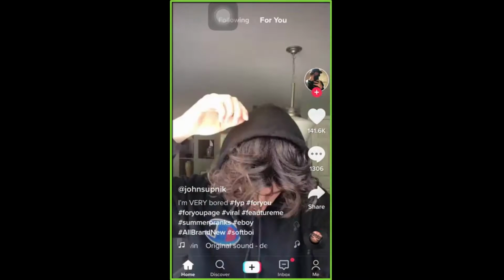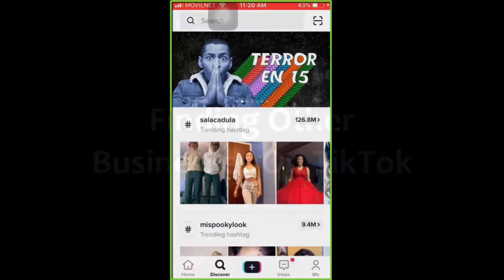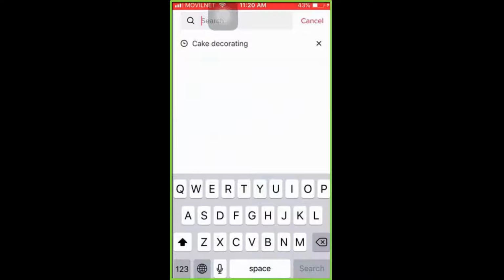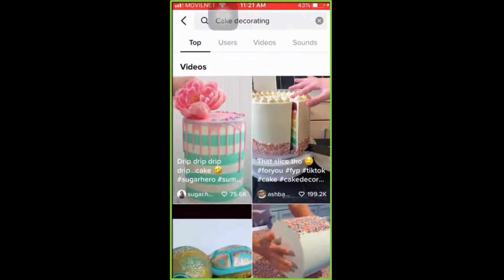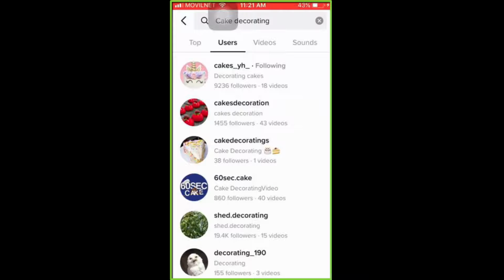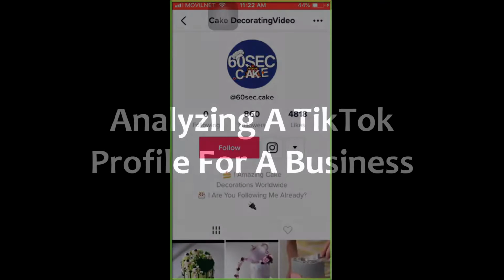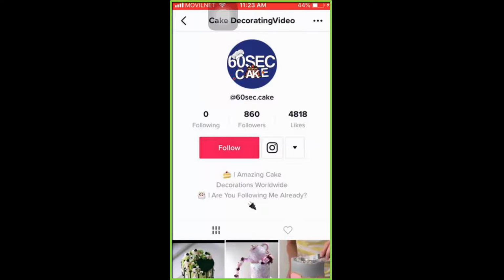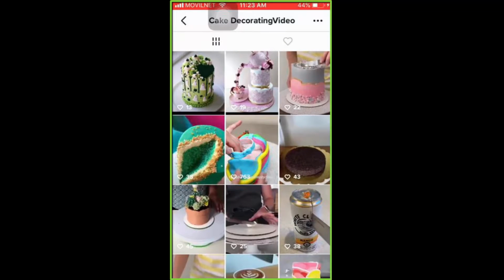TikTok Marketing - P11 - How businesses use tiktok